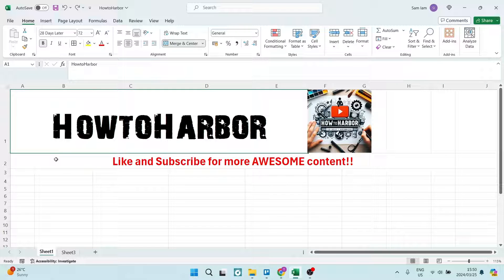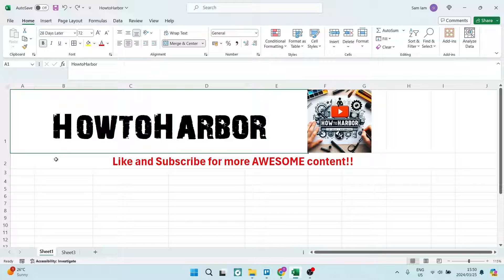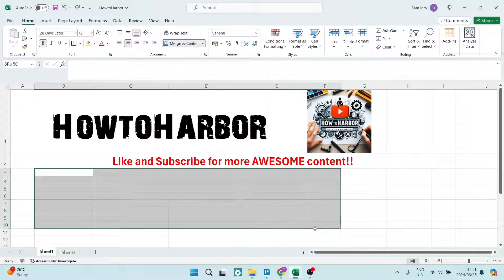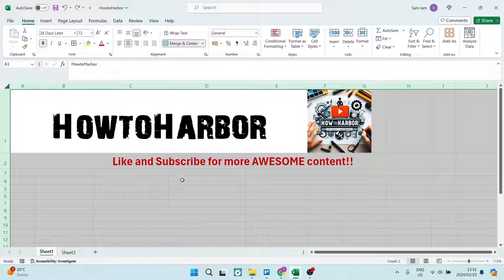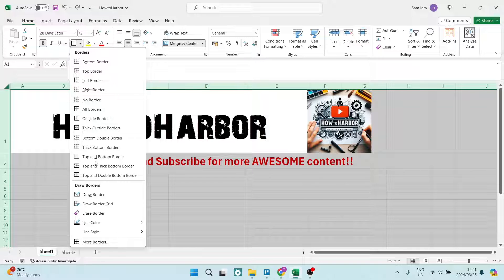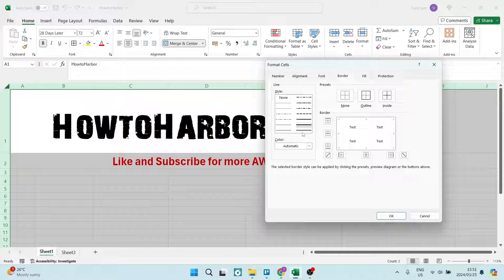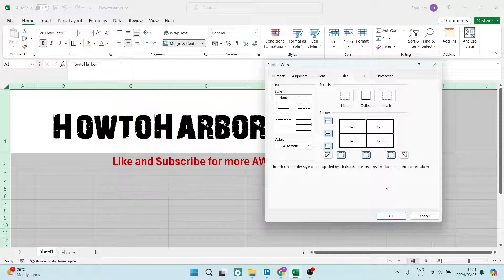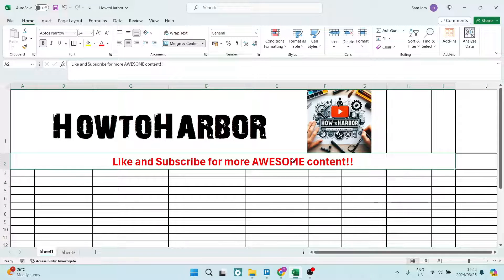How to Bold Gridlines in Excel | Excel Tutorial 2025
In this video 'How to Bold Gridlines in Excel | Excel Tutorial', we will show you a simple yet effective way to enhance the visibility of your Excel worksheets by bolding gridlines. Bold gridlines can make your data stand out, improving readability and making your spreadsheet more visually appealing. We will guide you through the steps to bold gridlines in Excel, allowing you to customize the appearance of your grids to suit your preferences. By following our tutorial, you will learn how to make your data pop and create professional-looking Excel documents. Don't miss out on this opportunity to elevate the presentation of your Excel work with bold gridlines.

Timestamps

Intro – 00:00 – 00:22
Bold Gridlines in Excel – 00:23 – 01:25